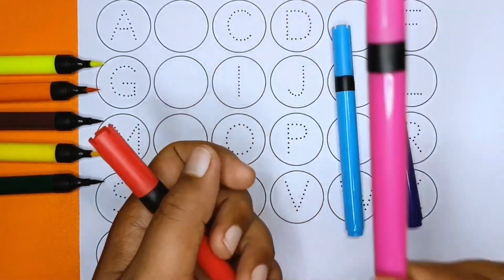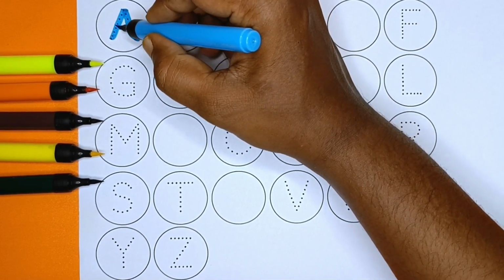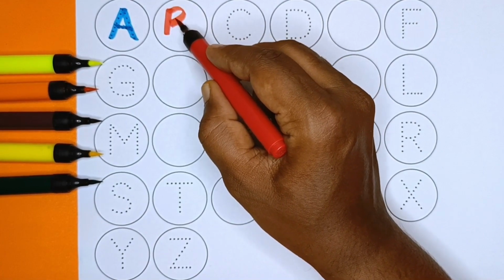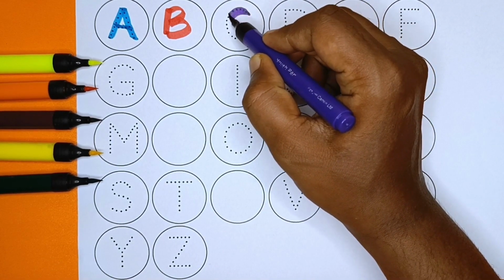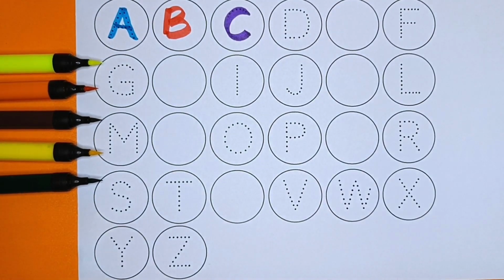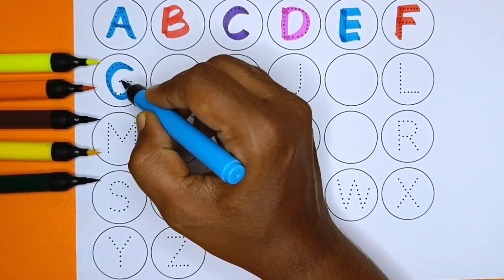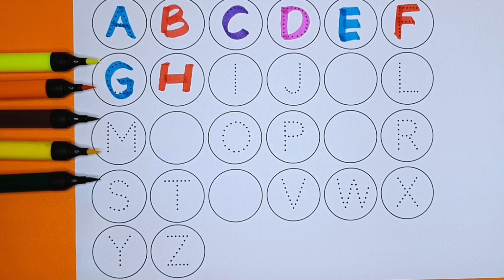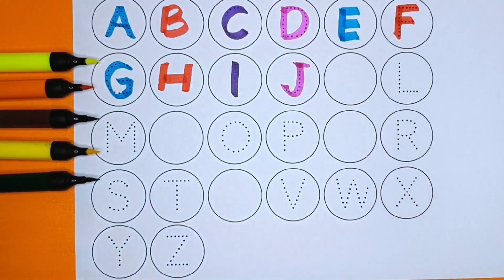English varnmala,phonics song, abcde,abcd,a for apple b for ball C for cat,English alphabets part 33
In this video, we are going to teach you the English varnmala,phonics song, abcde,abcd,a for apple b for ball C for cat,अ से अनार. This song is very useful for beginners of English. So, don't miss this learning video.

Your Query :
A for apple
kids alphabet
alphabet for kids
abc song
abcd varnamala
abcdefg
English alphabet
abcd cartoon
a for apple bi for boy
alphabet songs
a for apple a for ant
nursery rhymes
abcd varnamala
english varnamala
english alphabet
a for apple b for ball c for
alphabet song
apple apple
abcd abcd
abcd rhymes
abcd alphabet
abcd
ए फाॅर एप्पल बी फाॅर बाॅय
वर्णमाला